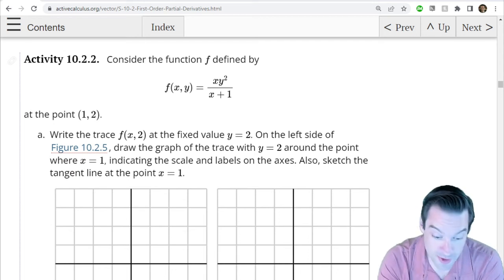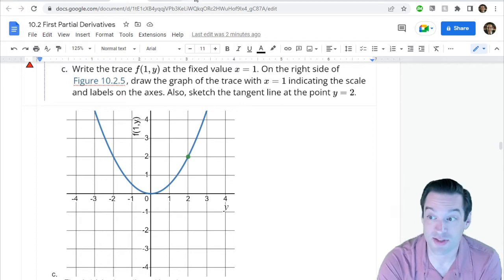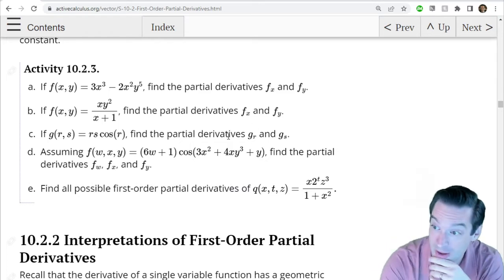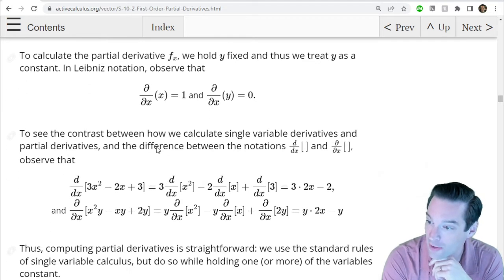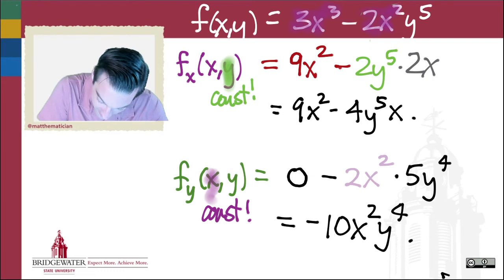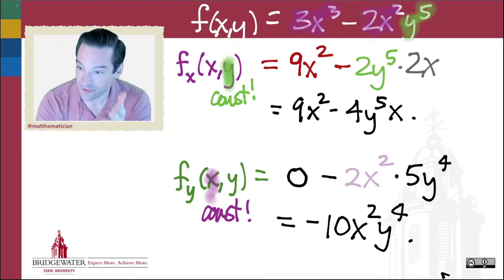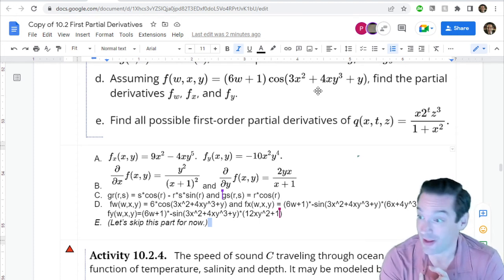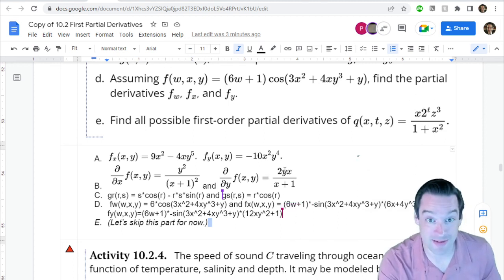261.10.3.3 Computing Partial Derivatives